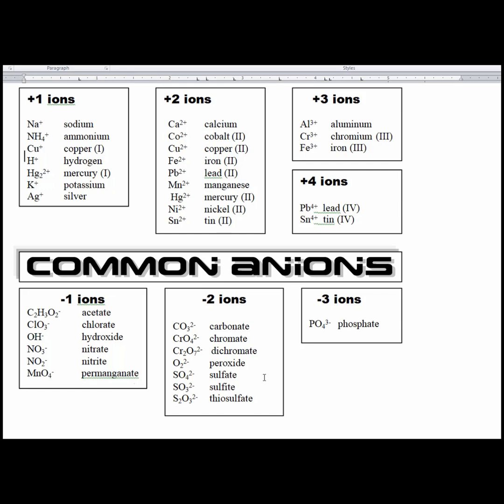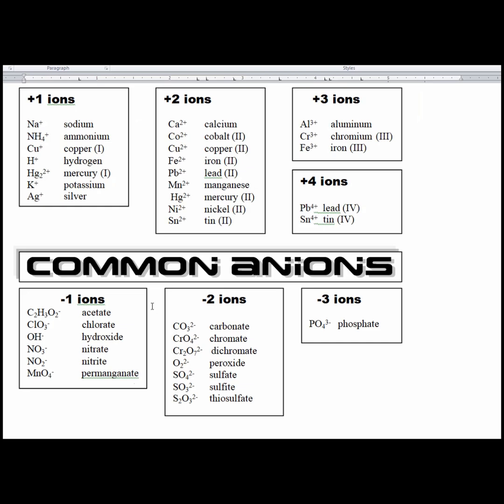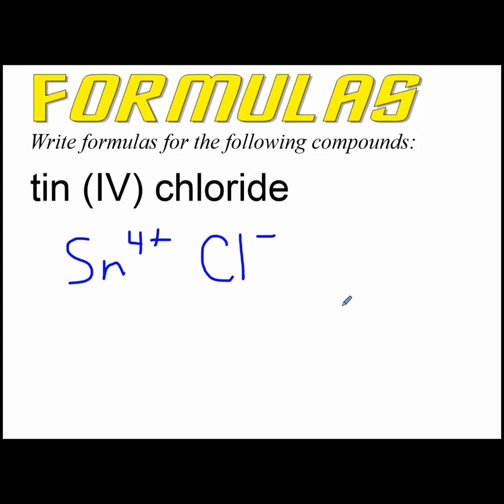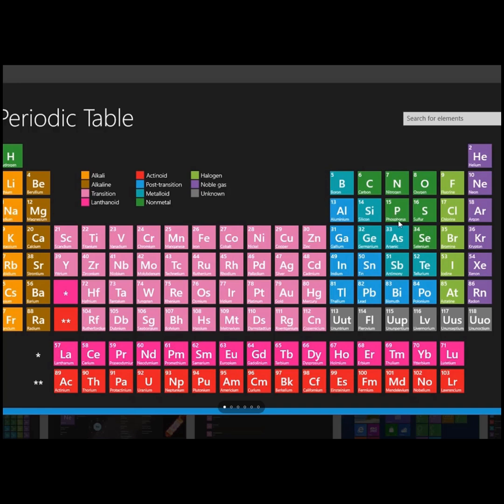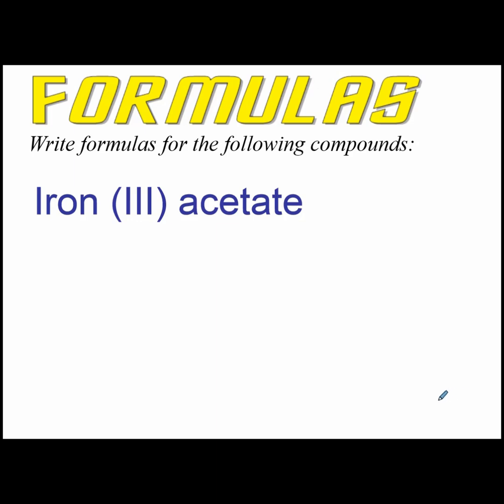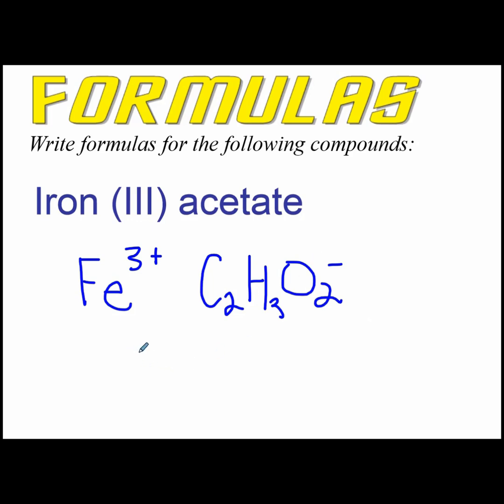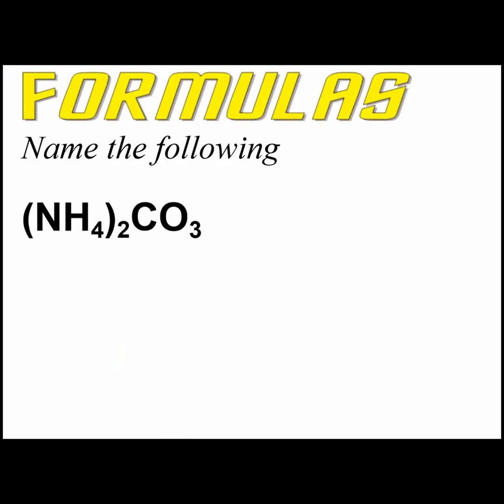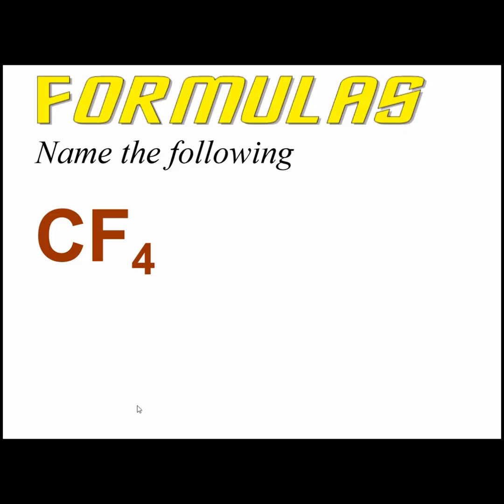chemical formulas movie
An introduction to writing chemical formulas for ionic and covalent compounds.